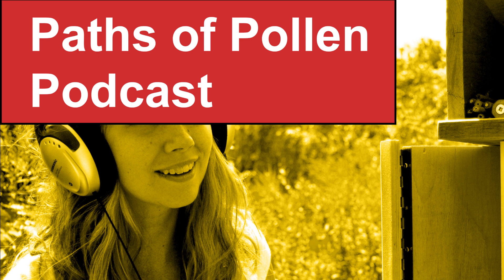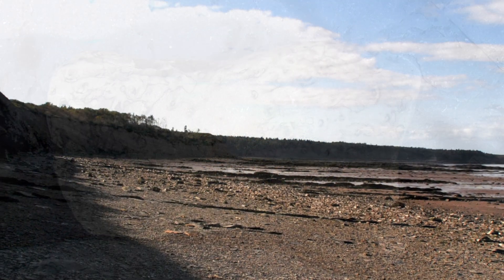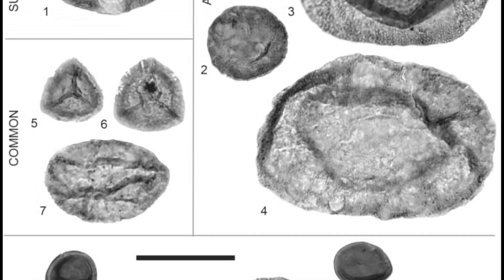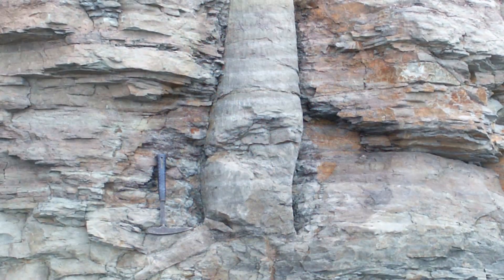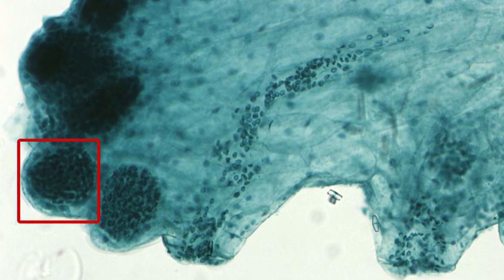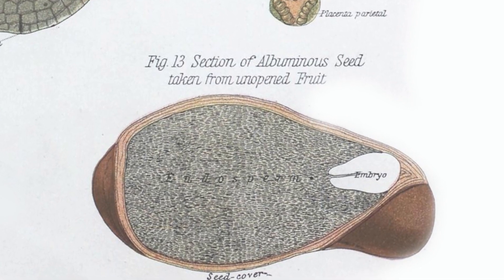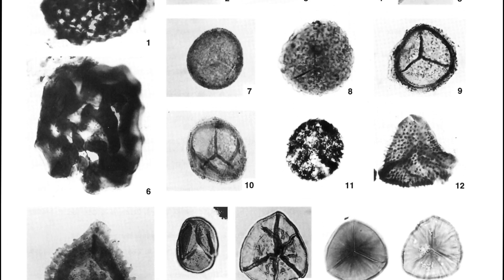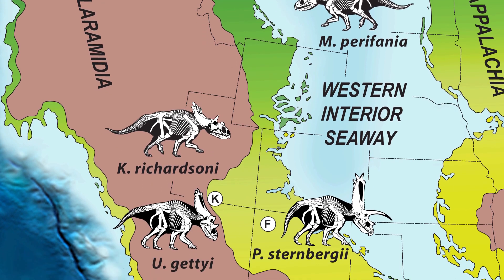Paths of Pollen Podcast - Episode 2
This episode discusses the origins of pollen, featuring a tour of the Joggins Fossil Cliffs, which hold fossilized remnants from one of the first forests. It features audio and images from the fossil tour, and passages from chapter one of Paths of Pollen